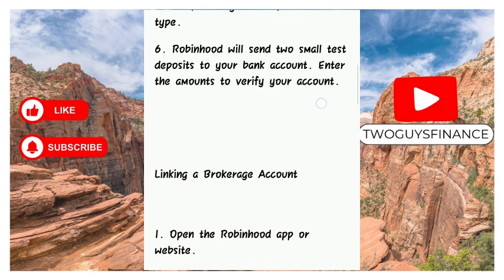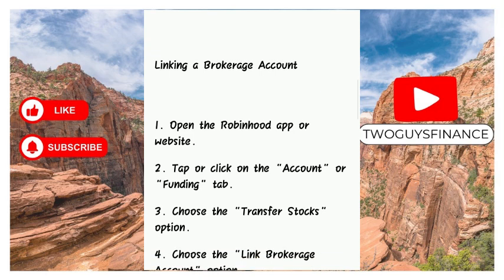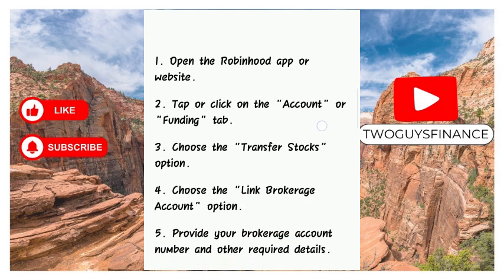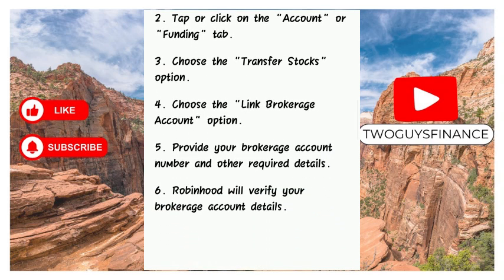HOW TO LINK ACCOUNT IN ROBINHOOD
In This Video, you will learn about HOW TO LINK ACCOUNT IN ROBINHOOD